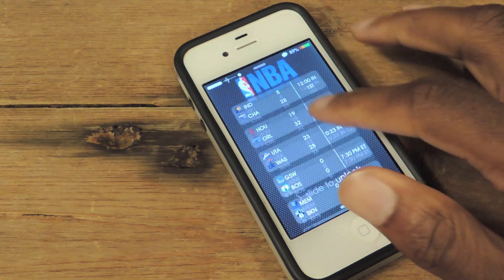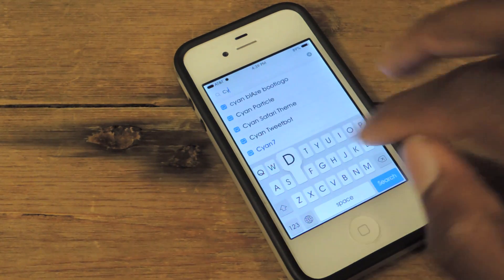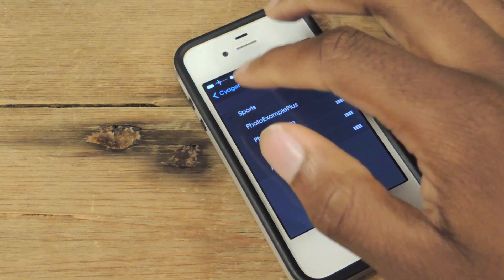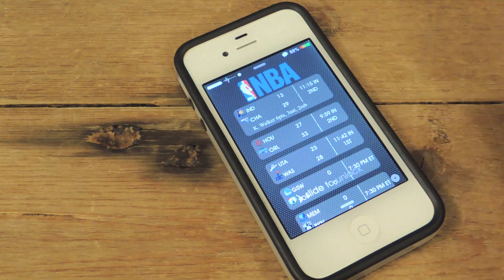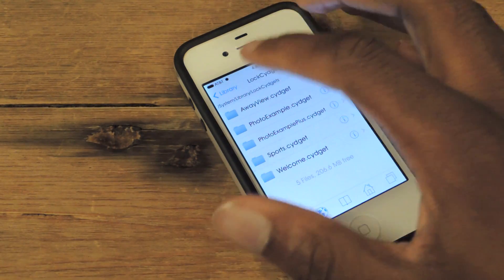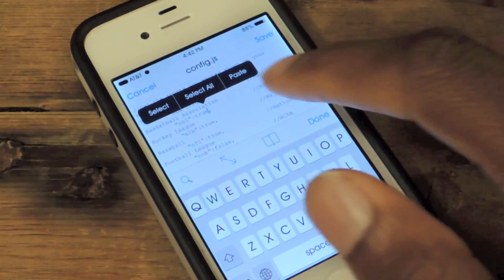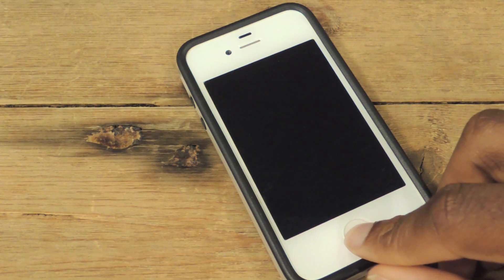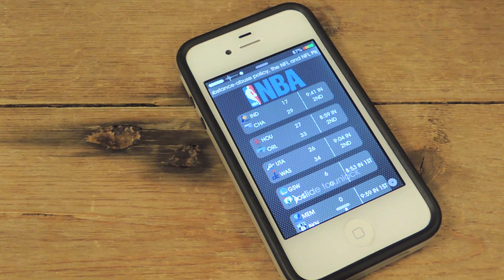Real-Time Team Scores & Sports News on Your iPhone's Lock Screen - iOS 7 [How-To]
MLB, NBA, NFL, & NHL Scores on Your Lock Screen [iOS 7]

In today's softModder guide, I'll show you how to stay up to date on all the sports news and scores in seconds. Turn your iPhone lock screen into a SportsCenter hub with a free Cydia tweak for your jailbroken iPhone running iOS 7.0.X or below.